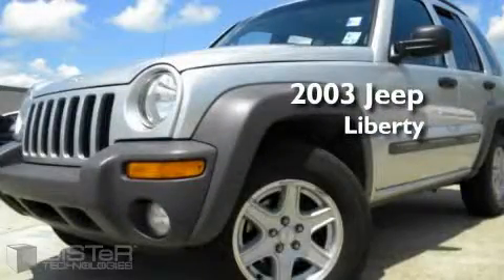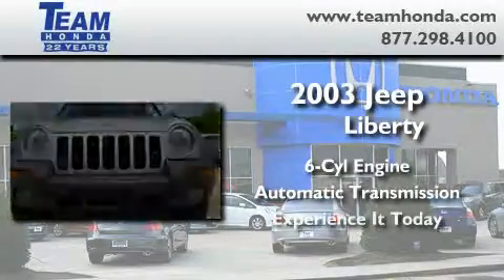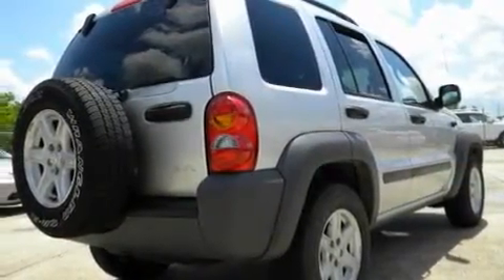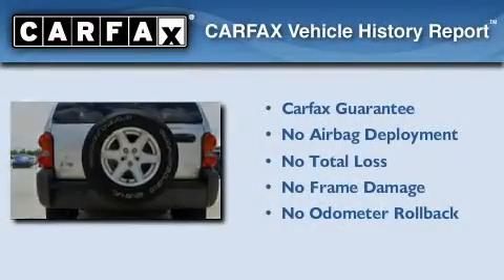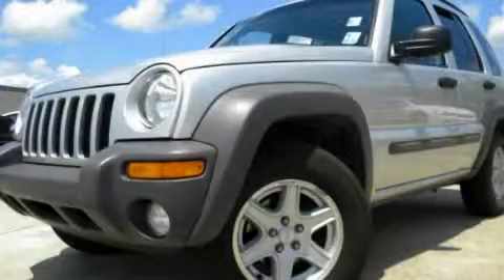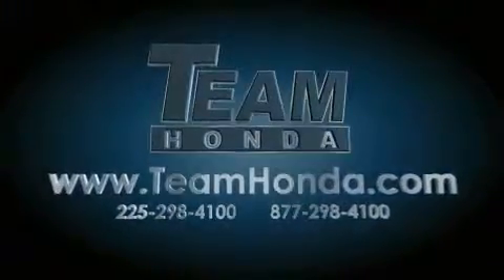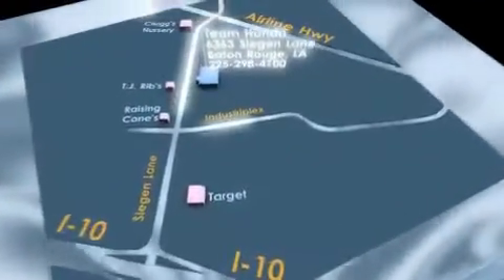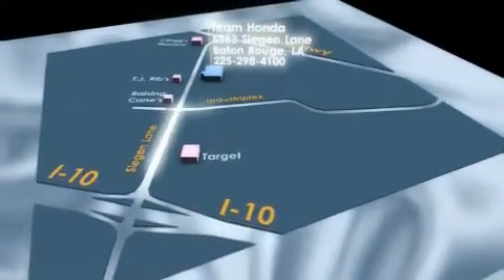Preowned 2003 Jeep Liberty Denham Springs LA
Year: 2003
 Make: Jeep
 Model: Liberty
 Engine: 6 Cyl.
 Trans.: automatic
 Exterior: Bright Silver Metallic
 Miles: 73,563
 Interior: Dark Slate Gray
 Stock: